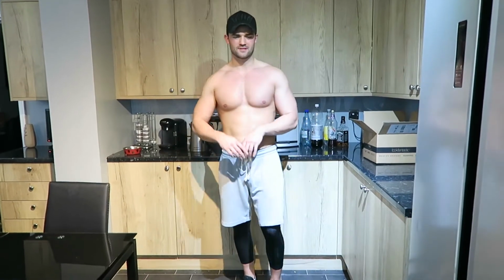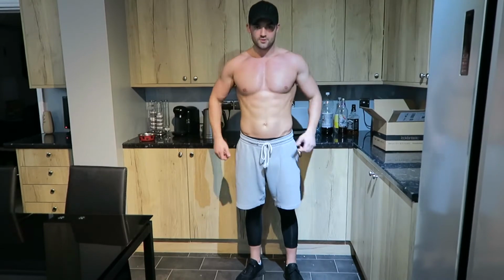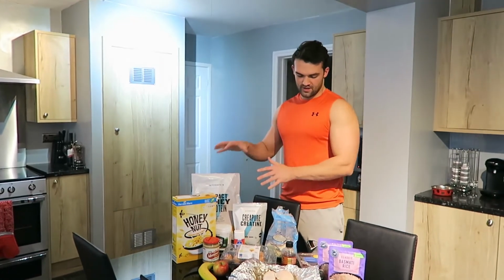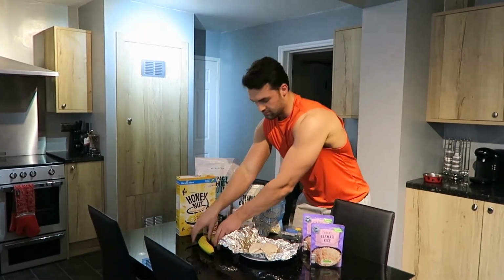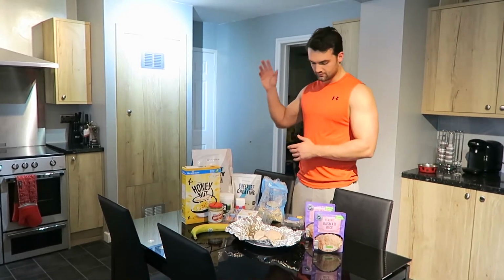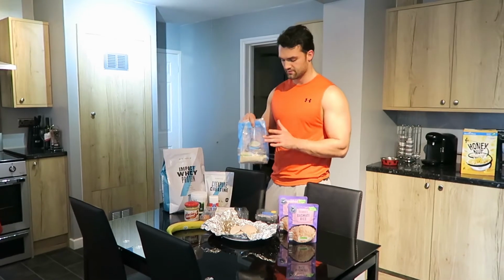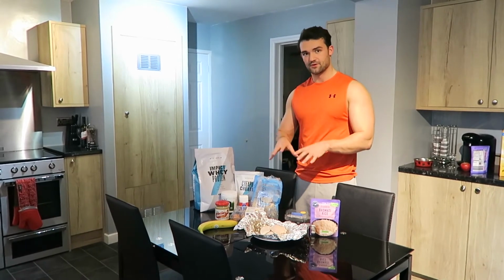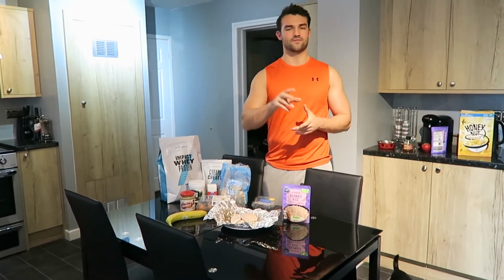Why 2% Succeed and 98% Fail! | How to Calculate Your Macros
How do you calculate your macros? It is the difference between winning and losing when your trying to gain muscle or lose fat. Getting it right and sticking to it will ensure you get the results you want!

My Bulking Macros:
3,446Kcal
226g Protein
294g Carbs
143g Fat

My Cutting Diet (Starting Macros):
3,000Kcal
199g Protein
235g Carbs
102g Fat